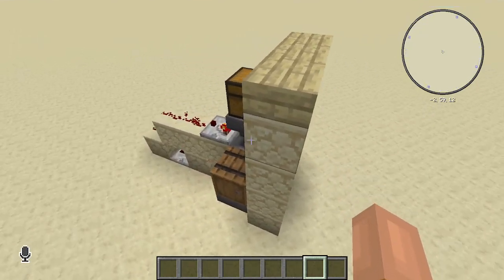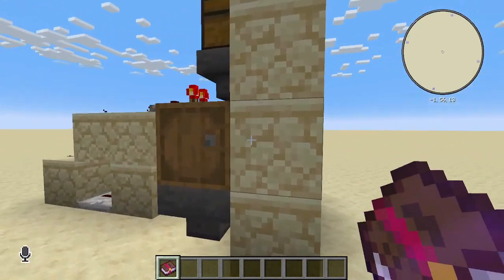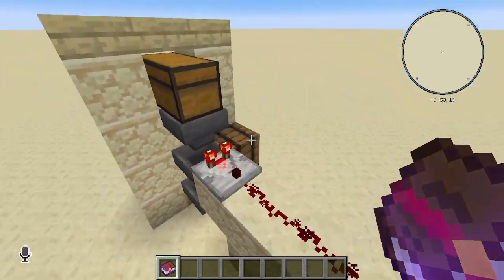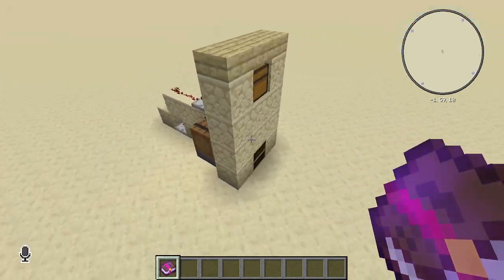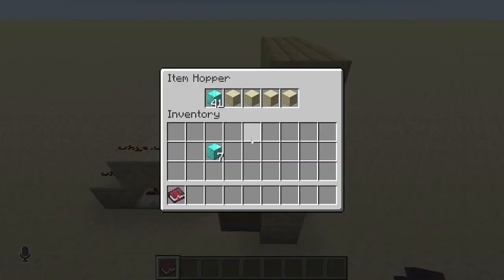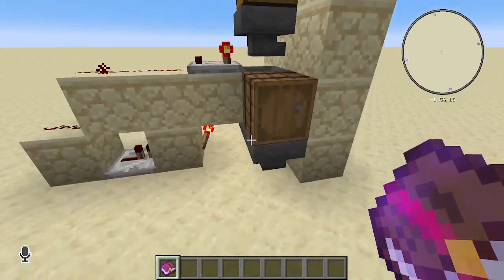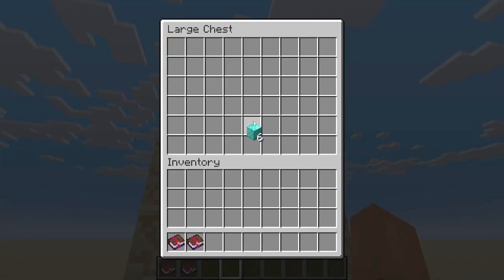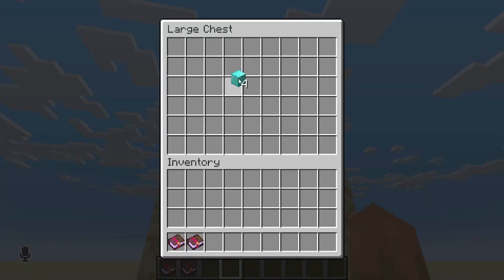EASY 1.20 CHISELED BOOKSHELF VENDING MACHINE ! SUPER SIMPLE REDSTONE ! (using on Inter Realms)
This is a very easy and quick build (showcase/tutorial) for a book vending machine using the 1.20 Tales and Trails chiseled bookshelves and Hermitcrafts world famous @impulseSV item sorter!

I will be using this on the Inter Realms SMP to sell special access books to the Adventurers Guild ! ( see @impulseSV key card door )